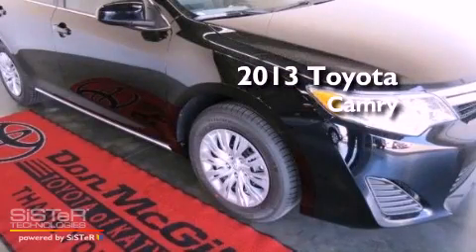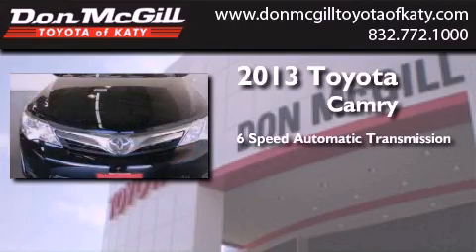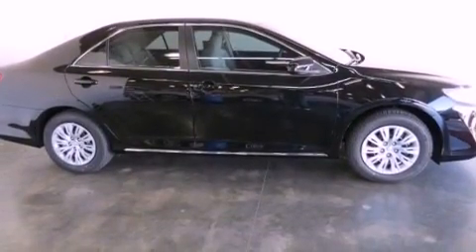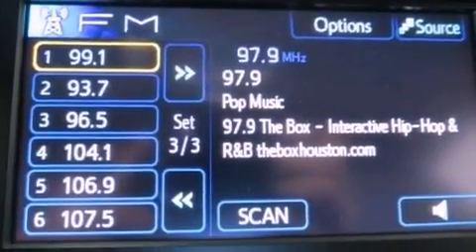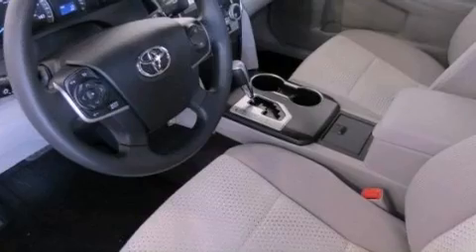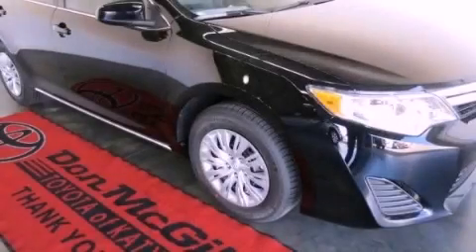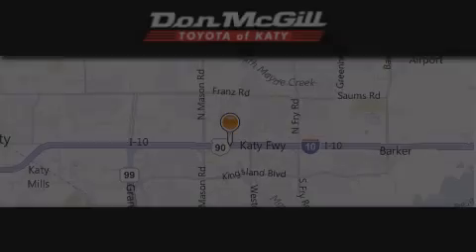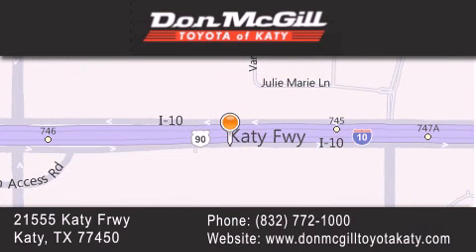2013 Toyota Camry Katy Texas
Year : 2013
 Make :
 Model :
 Engine : Gas I4 2.5L/152
 Trans . : Automatic
 Exterior : Attitude Black Metallic

 Interior : Ash
 Stock : 280375

 2013 Katy Texas